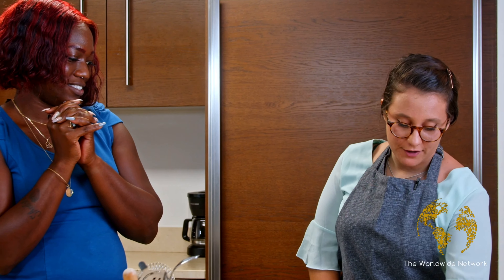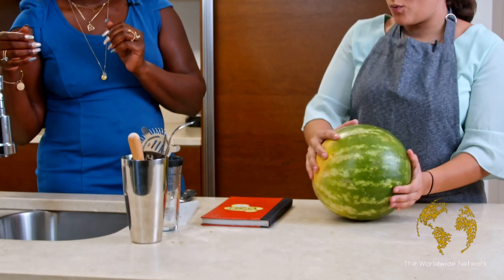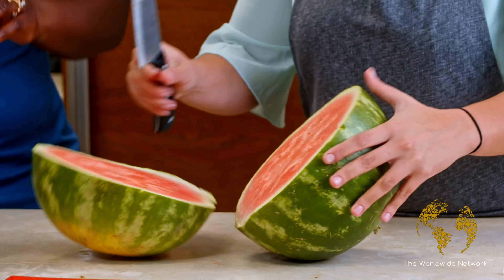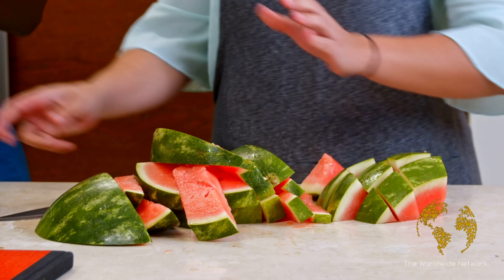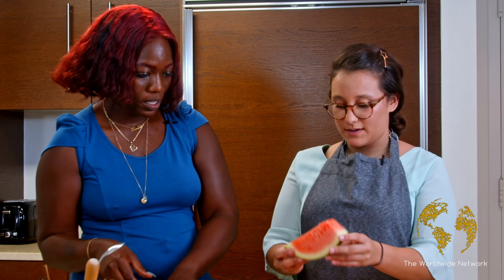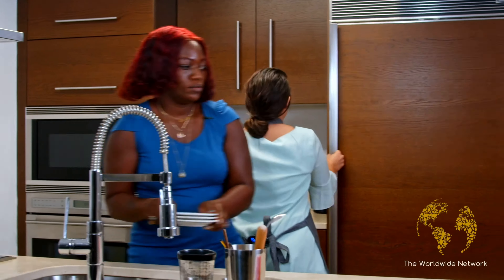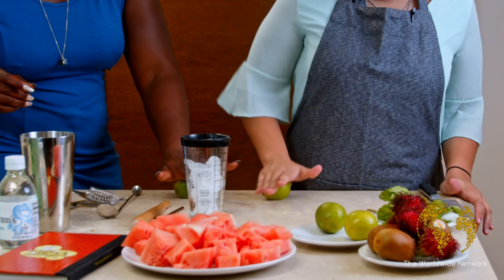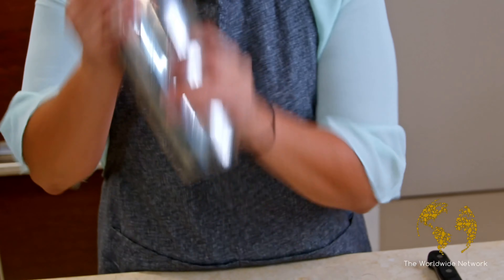How To Make Cocktails After Dinner | TWN Good Food (S1 E3)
Join Catalina and Shable for some great tips how to make your own cocktails at home on the latest edition of TWNGoodFood

Established In 2017, The WorldWide Network (TWN) Is an inclusive media platform promoting social tolerance and acceptance through affinity content. We give a voice to real people to inspire others in our global community, so they feel part of something more.